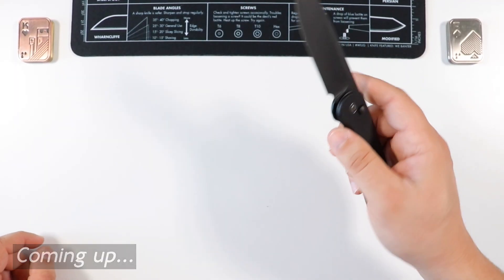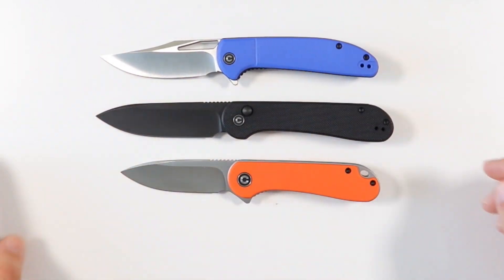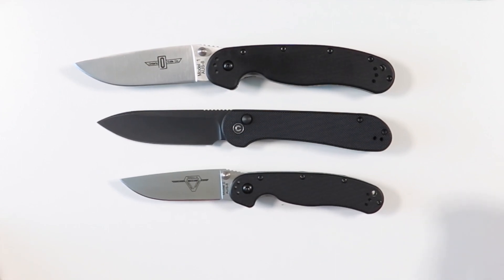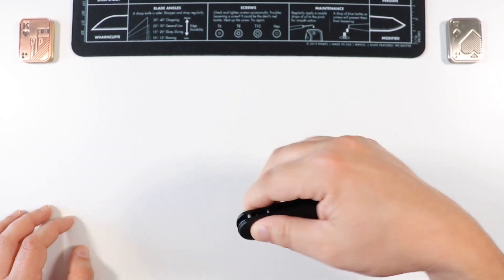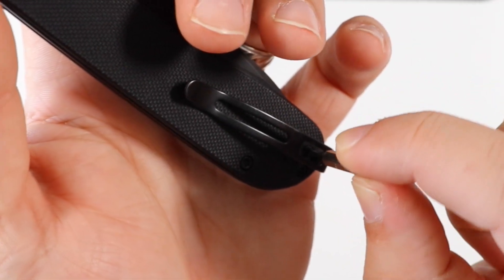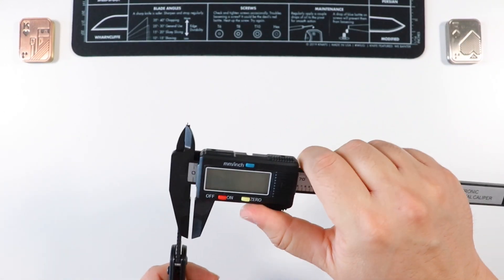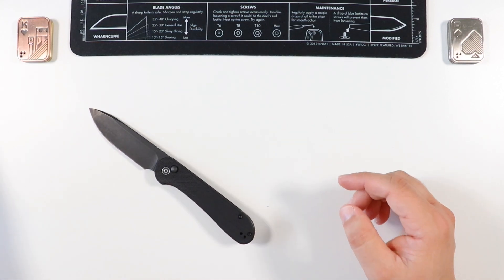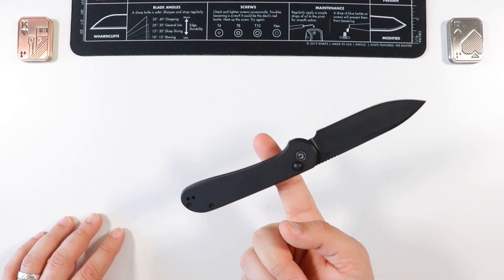Most Fidgety EDC Knife Ever? - Civivi Elementum Button Lock Knife Review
In this video, I do an in-depth review of the Civivi Elementum Button Lock and compare it to other well-known EDC knives. We take a look a basic stats, measurements, dimensions, weight, hardware check, carry profile, pros, and cons, and overall impressions and feedback after carrying this knife for at least 2 weeks, if not longer.

Civivi Button Lock Elementum

✅ TOP MOST CARRIES FOLDERS!

Civivi Ortis

Kershaw Leek

CRKT Piet

Civivi Scintilla (Blade HQ Exclusive)

Firebird Ganzo FB7651-GR

Flissa Folding Knife

Flissa Multitool 16-in-1

Canon EOS Rebel T7i DSLR Camera
GoPro HERO6 Black
JOBY GorillaPod SLR
Rode Video Mic GO
Neewer Outdoor Mic Windscreen
ZIKZOK 75" Camera Tripod
2 Pack Replacement LP-E17 Battery

📚 ABOUT THE CIVIVI ELEMENTUM:
- Fast Opening: Ceramic ball bearing pivot rapidly deploys the blade, ensures a smooth and reliable action.
- Easy to Use: This pocket knife is easy to use , suitable for all adults, also can be a nice gift to a friend whether or not they're into knives.
- Lightweight Comfortable Handle: Lightweight handle offers a secure grip, fits comfortablely in hand, knife with a reversible clip for right or left handed carry.
- Wide Application: Opening boxes, cutting rope, sharpen pencils , utility outdoor hunting camping folding knife for men.

Most Fidgety EDC Knife Ever? - Civivi Elementum Button Lock Full Knife Review | Miguel EDC